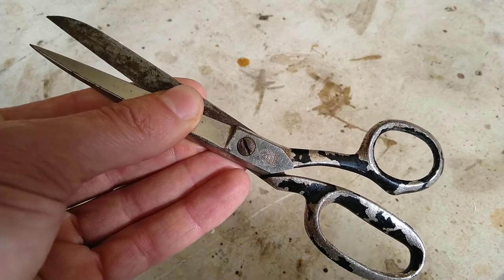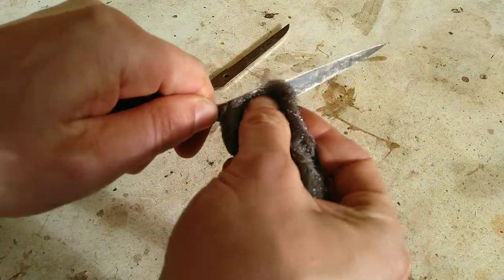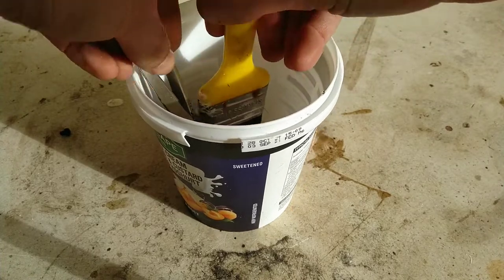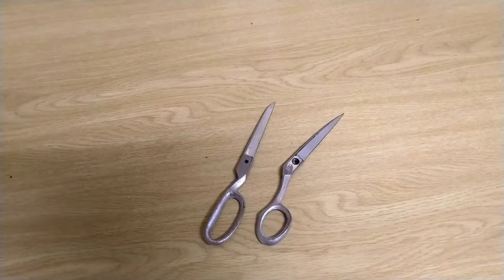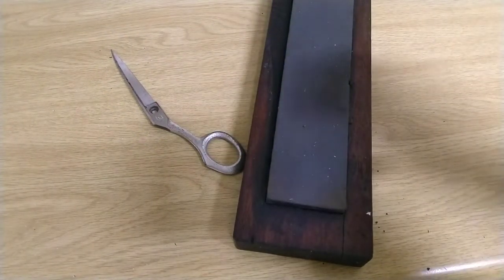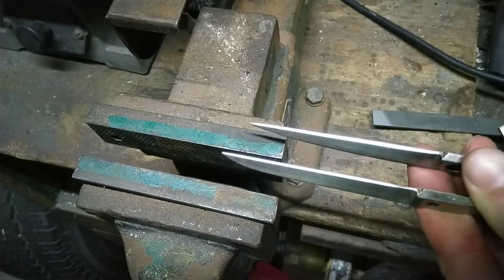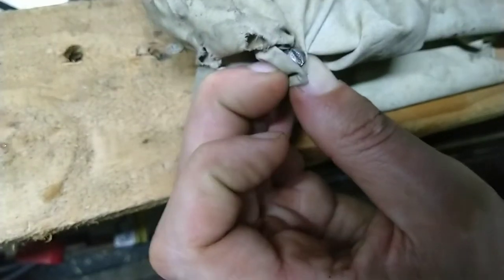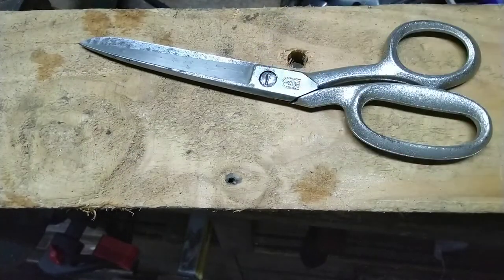Sharpening Scissors and Minor Restoration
In this video we sharpen a pair of scissors after removing the rust and flaking paint. We also touch up the screw before reassembling and taking out the excess play or slop in the scissors. Then we test our newly sharp scissors on some scrap fabric and find that they are now rather sharp!